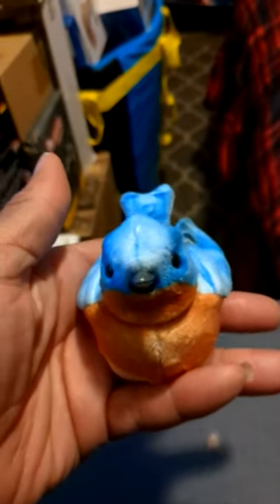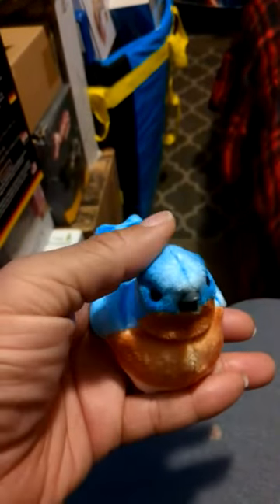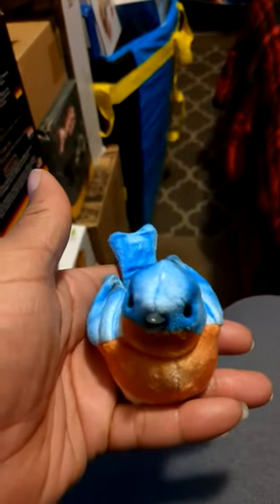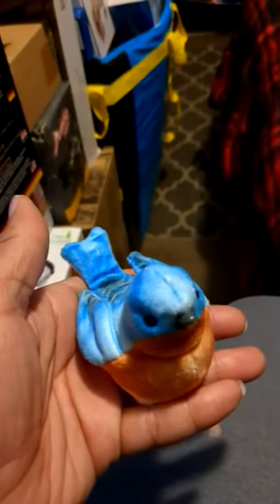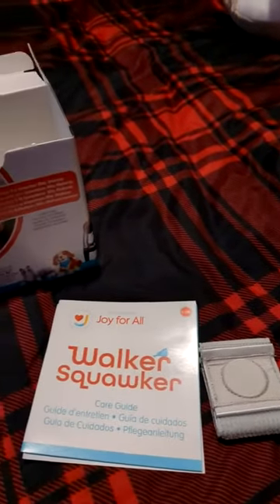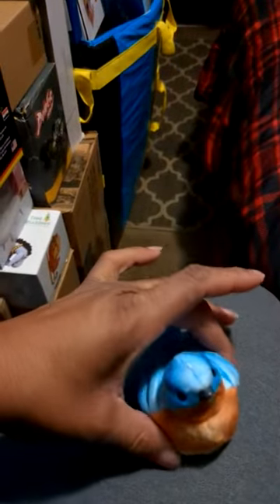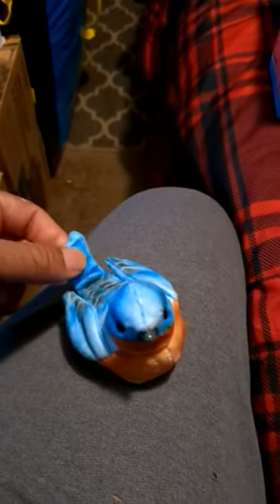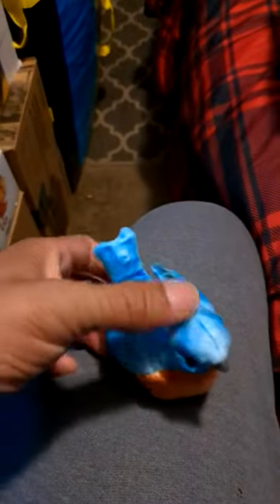Joy for All Walker Squawker Cheery Animatronic Bird Review, Great little autonomous bird actually so